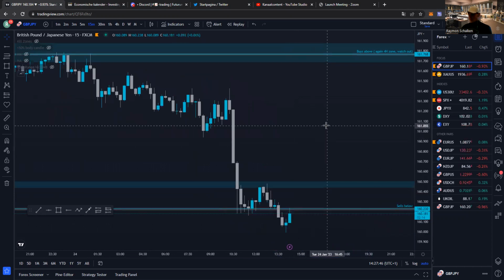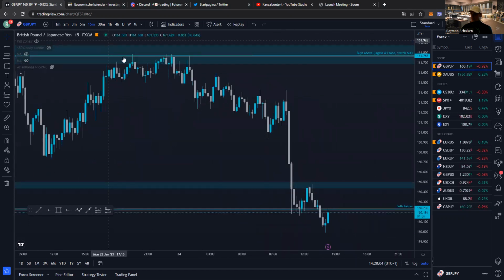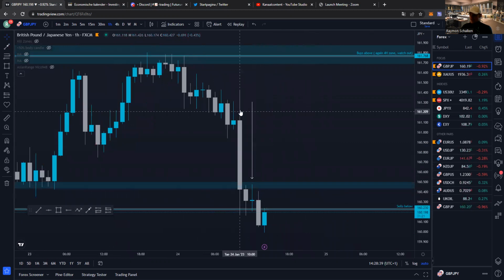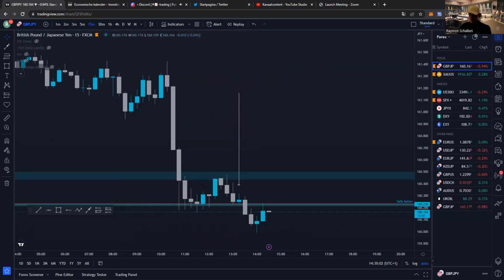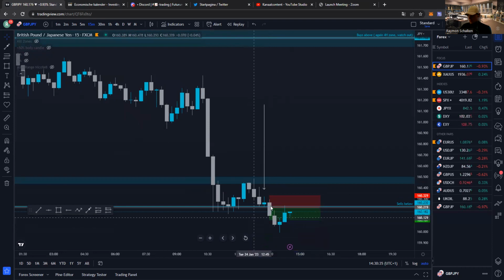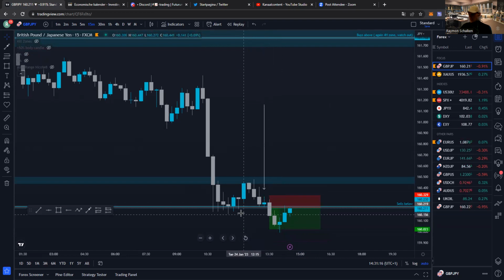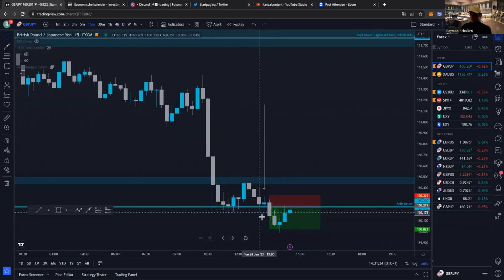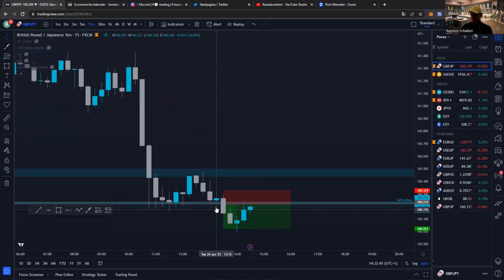Trade Breakdown, GJ short Celery play.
Welcome to another video of Futurum Capital Traders. If you like the content and want to stay up to date the official links are down below.